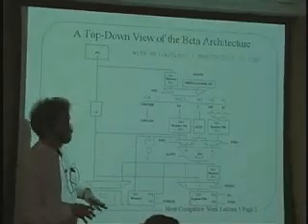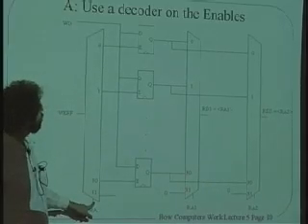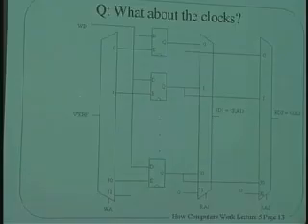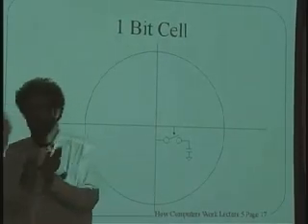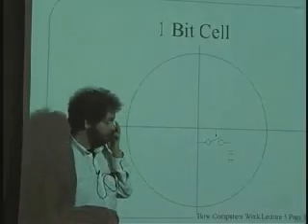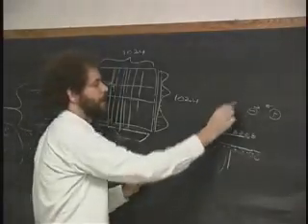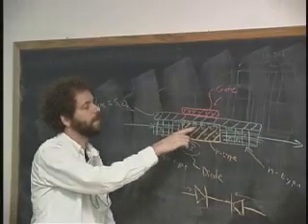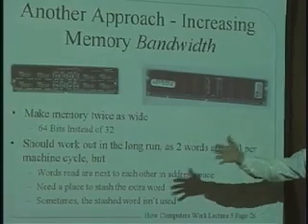03_lect_05